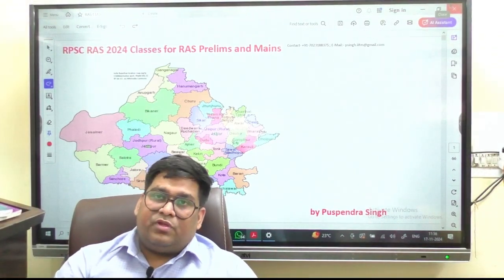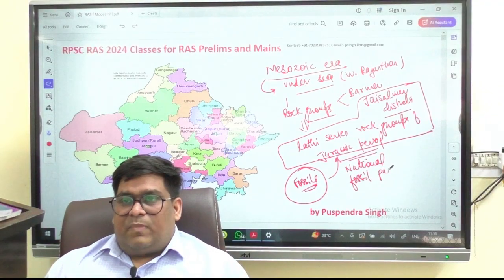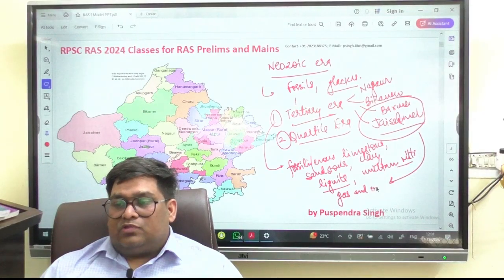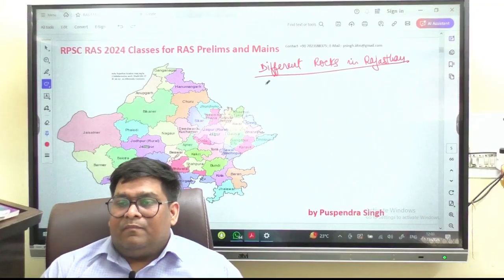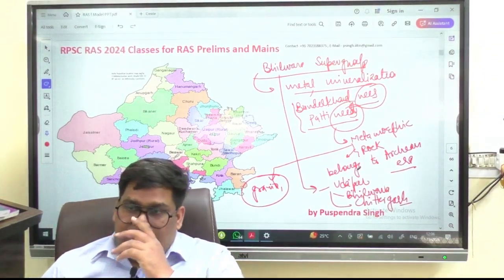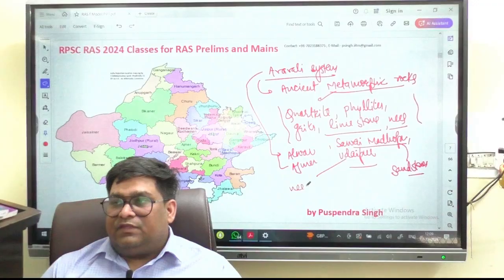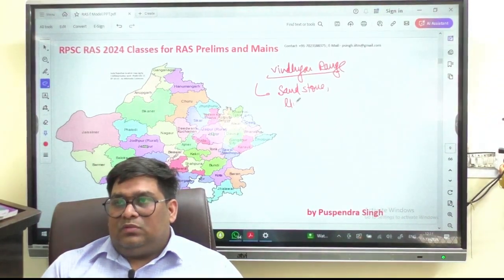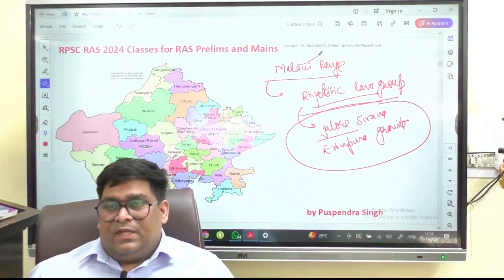Rocks in Rajasthan Lecture#6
Rocks of Rajasthan

Source of Map of Rajasthan
Wikimedia Commons